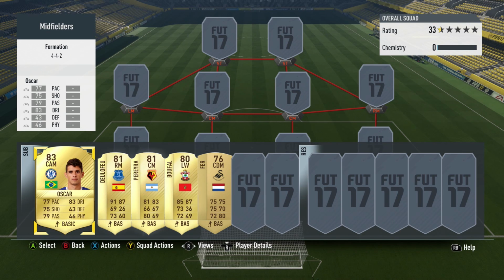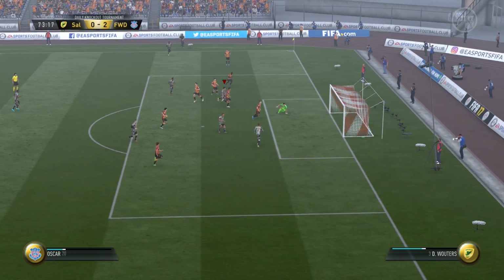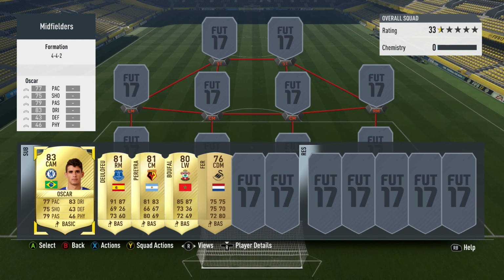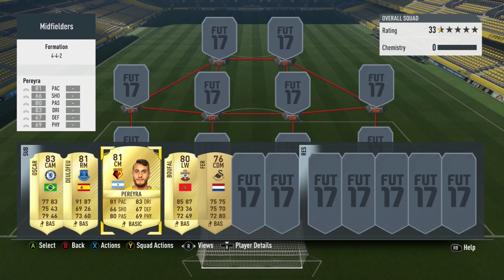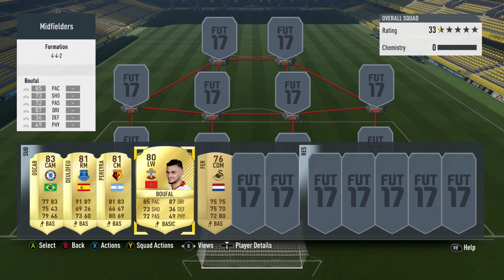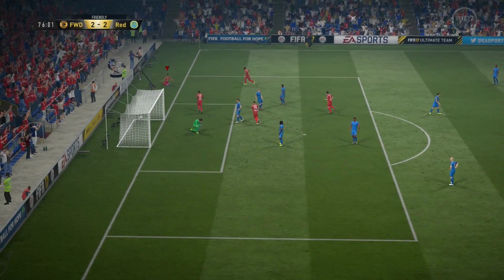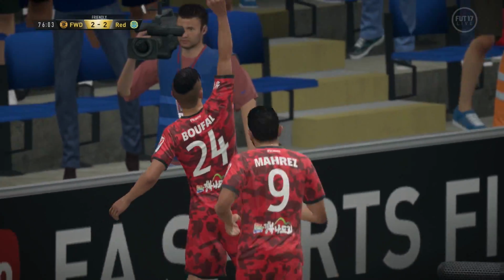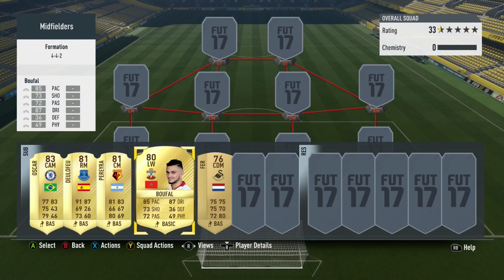TOP 5 BEST CHEAP PREMIER LEAGUE MIDFIELDERS - FIFA 17 Ultimate Team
Here's my Top 5 cheap midfielders from the premier league in Fifa 17 Ultimate Team. Featuring the likes of Oscar, Roberto
Pereyra,  Gerard Deulofeu, Leroy Fer and Sofiane Boufal this line up is sure to score you a ton of goals, create loads of chances and win you the ball back with ease!